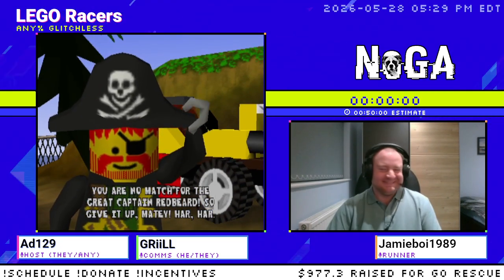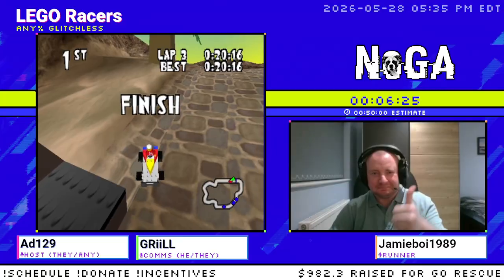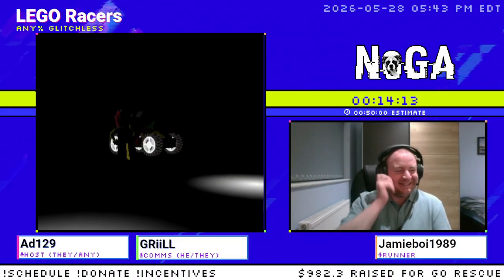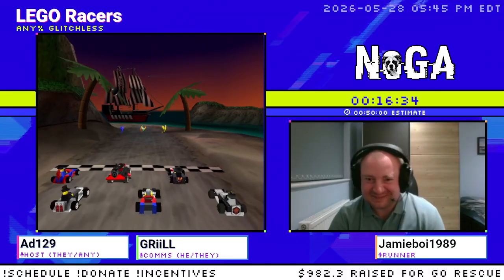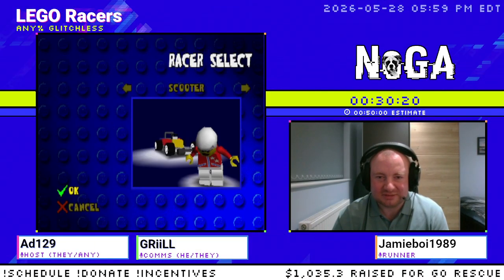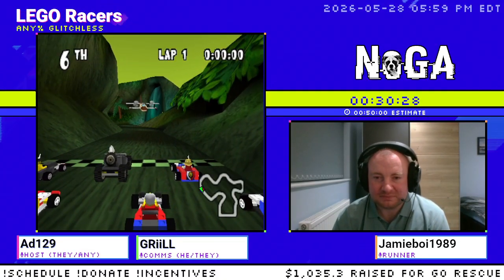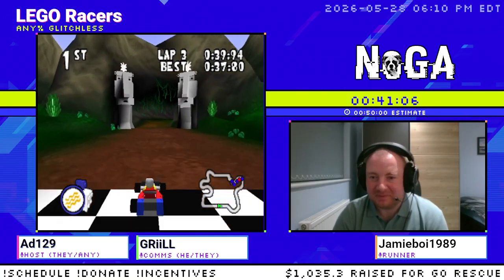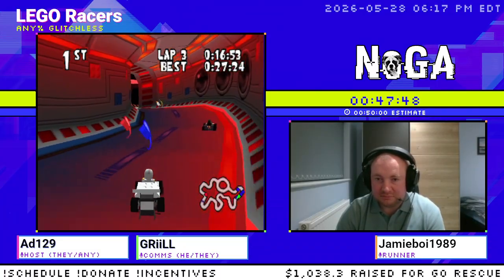LEGO Racers by Jamieboi1989 - No Glitches Allowed 2026